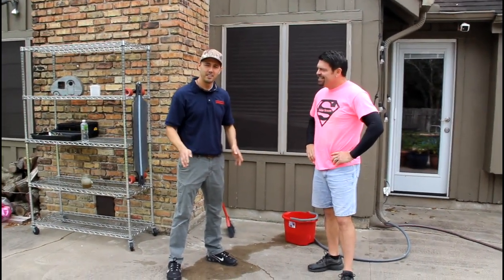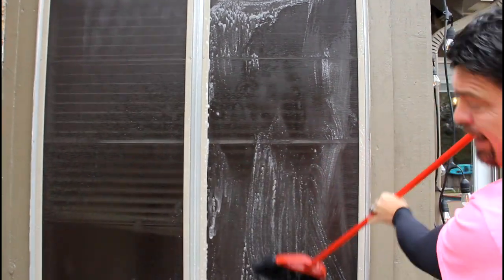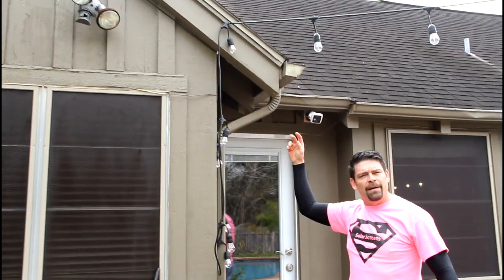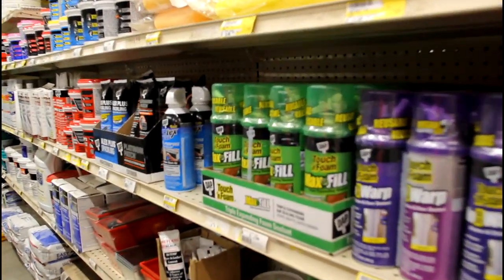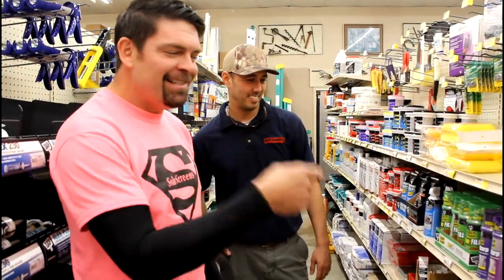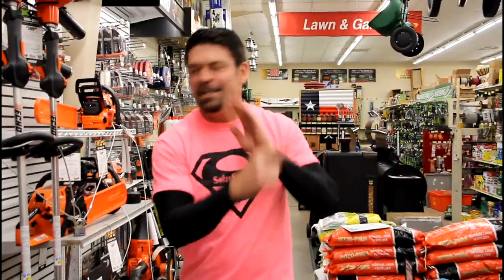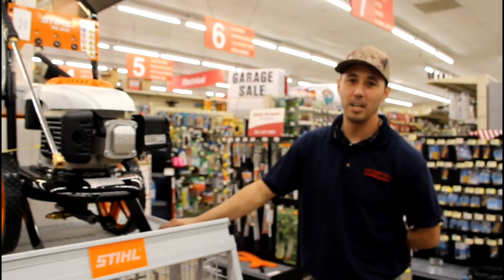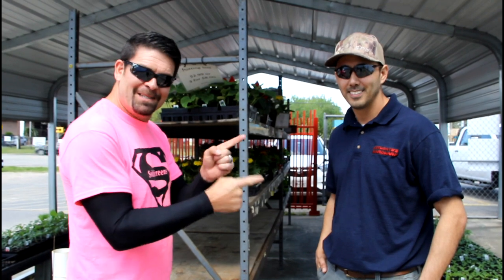Keyworth's Hardware, Do it Best, King of Solar Screens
maintenance video for home